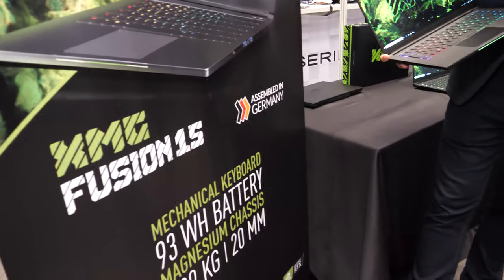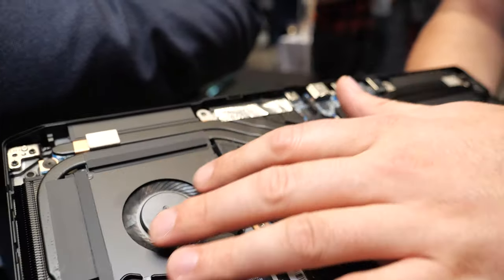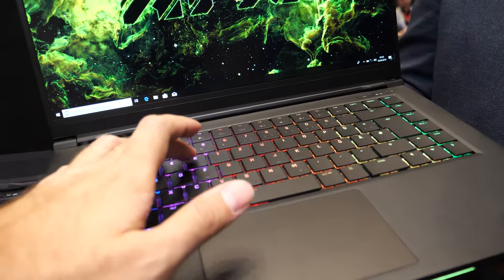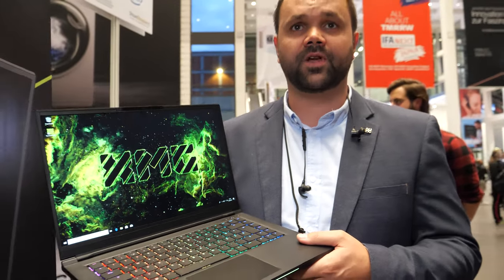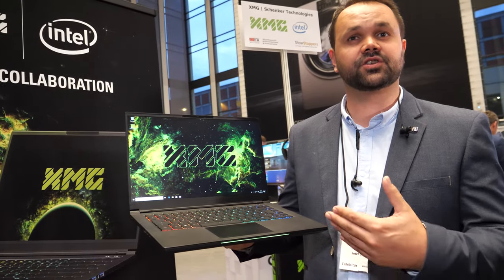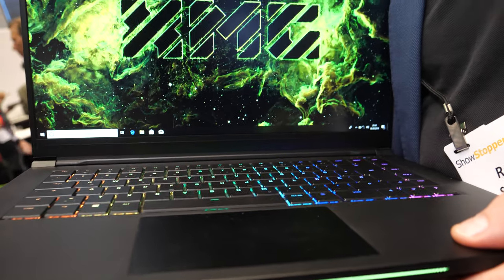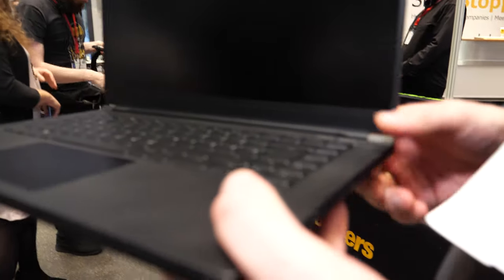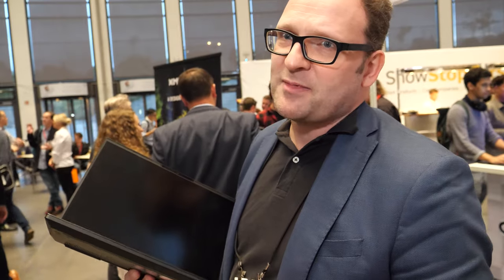Schenker XMG Fusion 15 Intel reference design Gaming Laptop with i7, RTX2070 Max-Q dynamic cooling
Schenker XMG Fusion 15 is Intel's reference design thin gaming laptop with good battery life, lots of performance lots of ports to compete with Razer, Acer, Asus and Gigabyte with 15" display Intel i7-9750H with a Nvidia GTX 1660 Ti or alternatively an RTX 2070 Max-Q two M.2-2280 and two RAM slots dynamic cooling to reach its maximum performance and a runtime of an entire day.